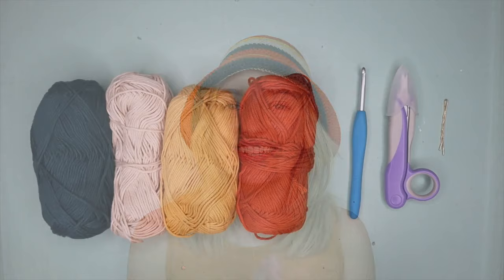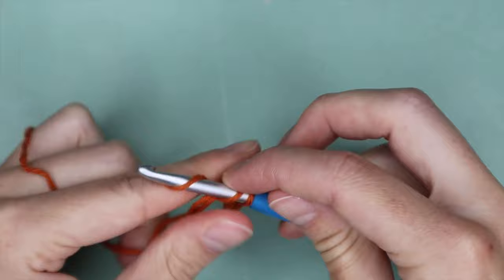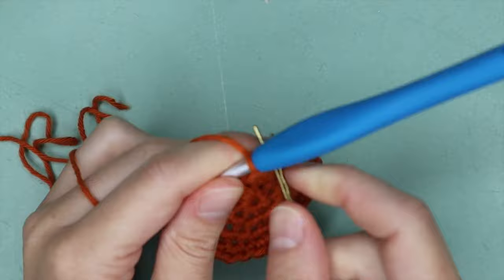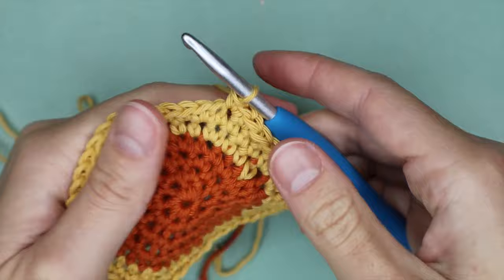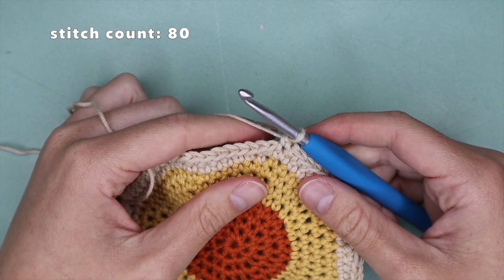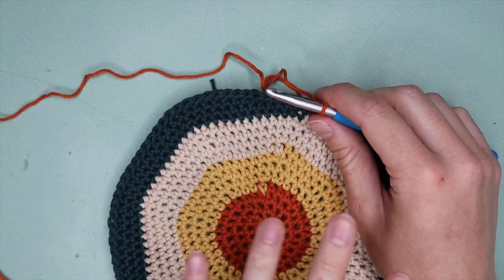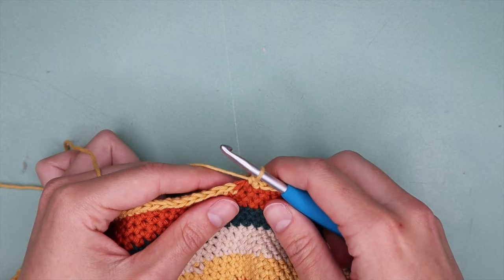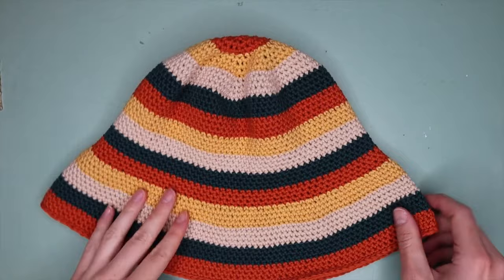Crochet Bucket Hat Tutorial | Pail Hat Pattern | Retro Striped Bucket Hat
Video is in US terms.

Gauge: 18 sts x 22 rows = 10cm x 10cm.

Hi everyone!

Apparently bucket hats are cool again?! So, I thought I'd jump on the trend since it's ALMOST summer here in Australia.

This video tutorial is for my 'Pail Hat' pattern.

SUPPORT ME

Your support is without a doubt the reason I get to do what I love every single day. I will never be able to put into words how much you and this community mean to me. I appreciate you all very very much.

If you would like to help me continue to create great content, here are a few ways you can support me and my channel 🫶🏼

SHOP

Shop yarn, project bags, couch caddies, crochet hooks, knitting needles and more!

PATTERNS